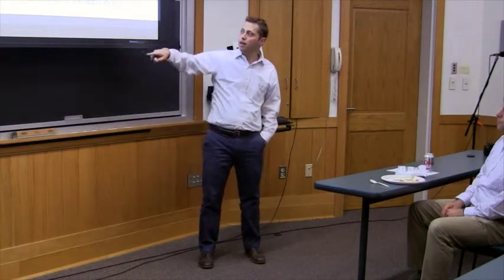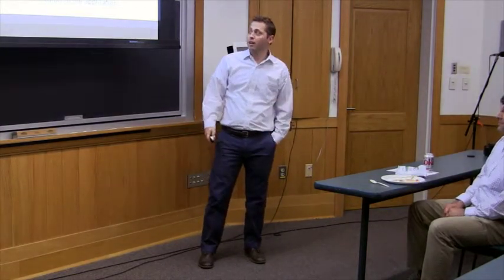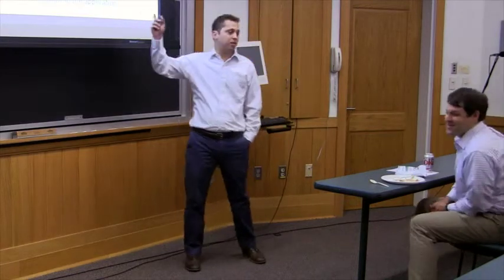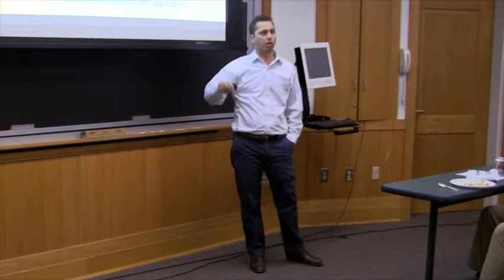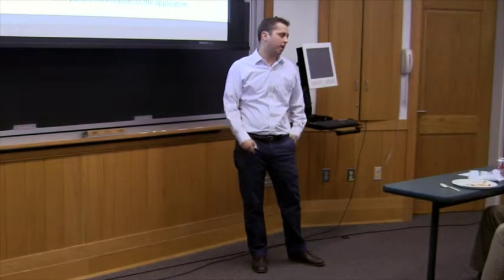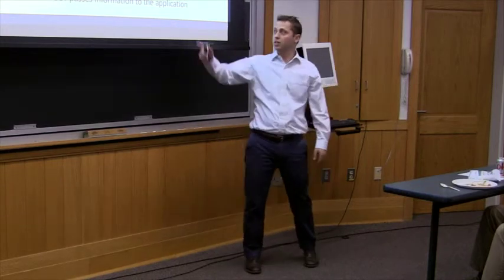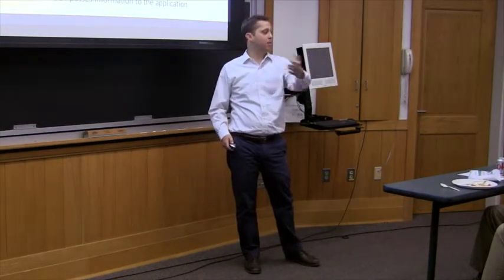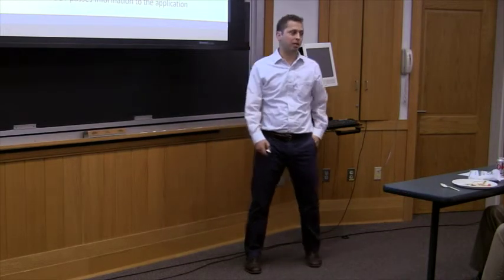Adam Kramer T'14 Fellows Project Presentation: APIs are the Internet Glue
Application Programming Interfaces - how they can expose functionality of web apps and how they connect with large web properties such as facebook and twitter. Adam Kramer explored the power and possibilities of APIs for his research project. Explore the full report